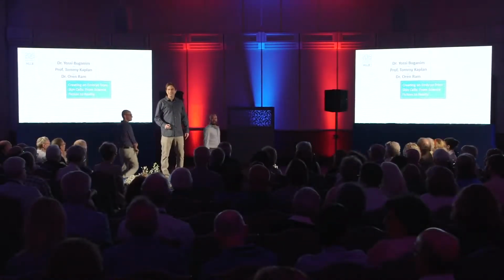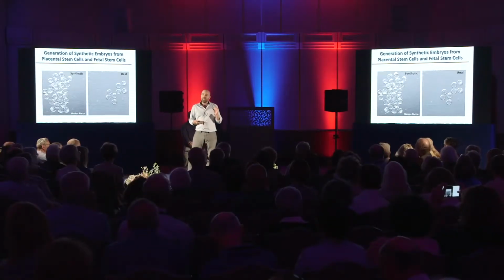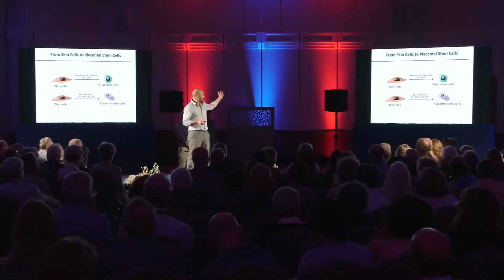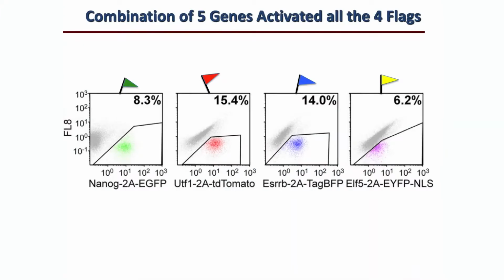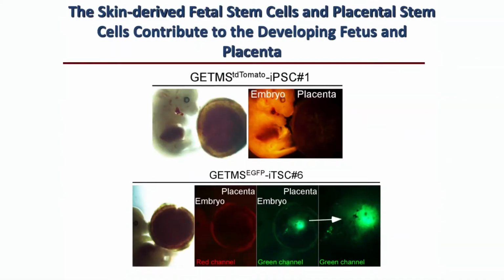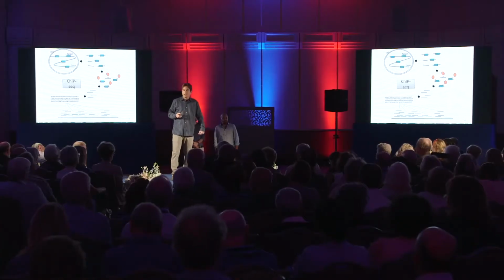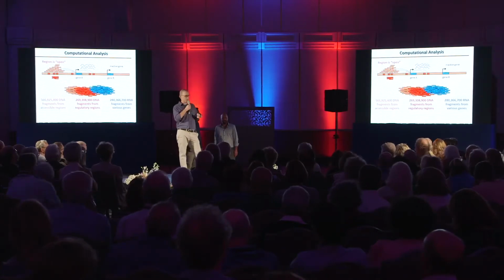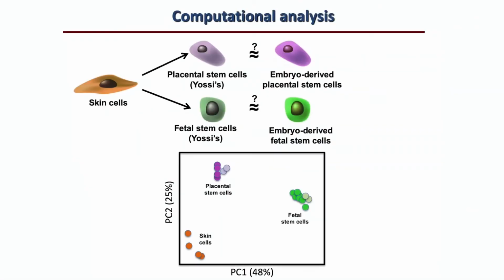Prof. Tommy Kaplan, Dr. Oren Ram & Dr. Yossi Buganim - HUJI Talks 2019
HUJI Talks - Hi-Tech Jerusalem
Creating an Embryo from Skin Cells: From Science Fiction to Reality
Prof. Tommy Kaplan, Rachel & Selim Benin School of Computer Science and Engineering
Dr. Oren Ram, Faculty of Science
Dr. Yossi Buganim, Faculty of Medicine